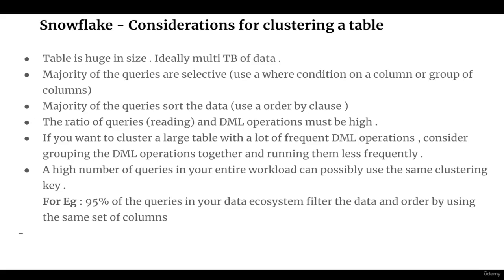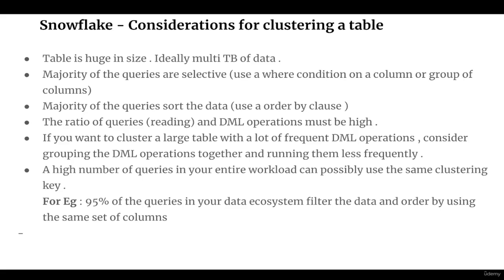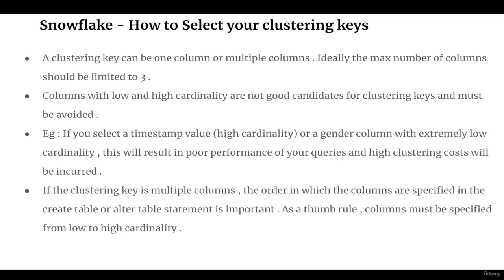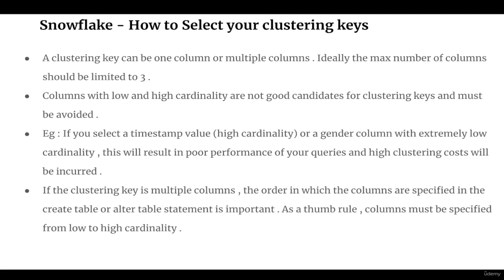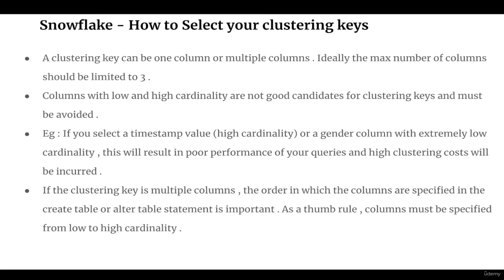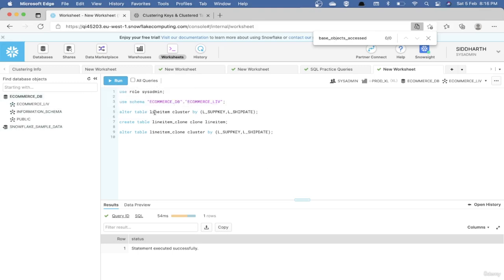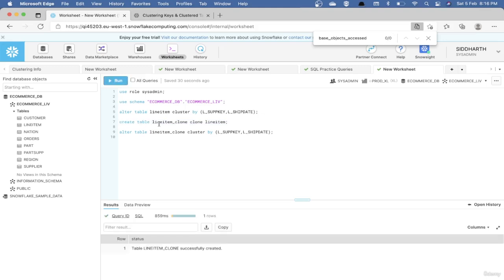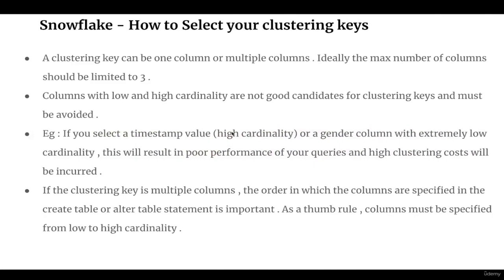4.6 - Lab: Selecting Your Clustering Keys in Snowflake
* 4.6 - Lab: Selecting Your Clustering Keys in Snowflake*  🌐
In this hands-on * Snowflake lab* , learn how to * choose and implement the best clustering keys*  to improve * query performance, data retrieval speed, and cost efficiency* . Follow step-by-step instructions to optimize * data organization*  for large datasets.

- How to * select the right clustering keys*  based on query patterns
- Understanding the impact of * clustering on query performance*
- Evaluating * clustering depth and overlap*  for better partitioning
- Implementing * clustering keys*  and monitoring their effectiveness
- Best practices for * maintaining and optimizing clustering keys*

💡 By the end of this tutorial, you’ll have practical experience in * choosing and managing clustering keys*  to enhance * data performance and storage efficiency*  in Snowflake.